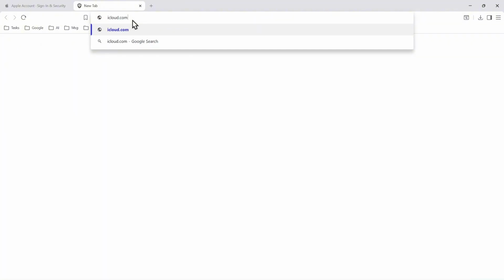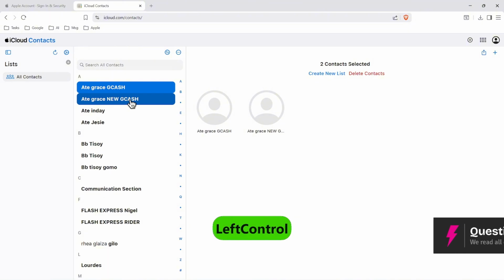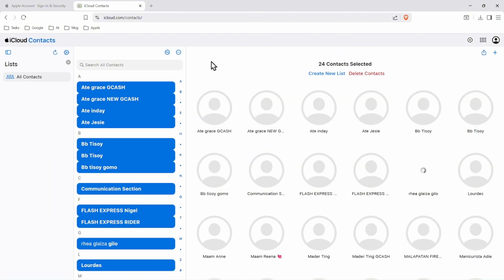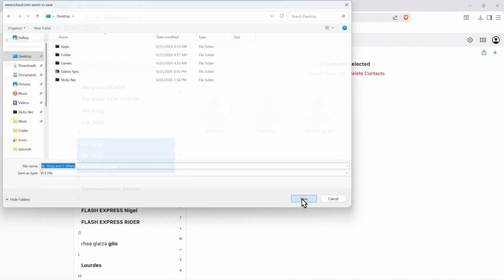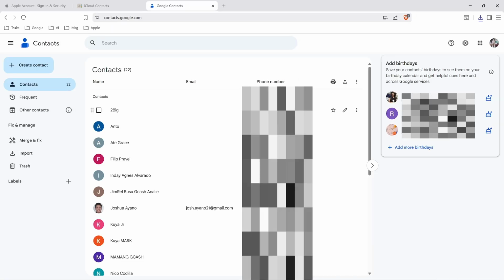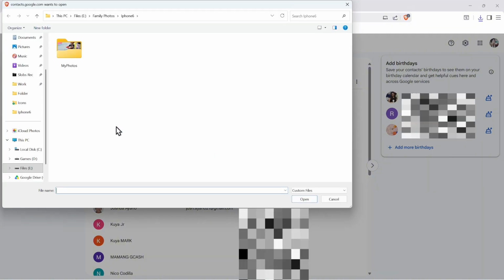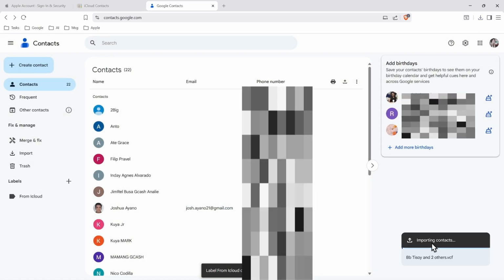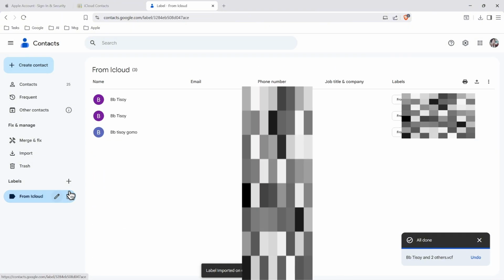How to EXPORT iCloud CONTACTS to Gmail (Step by Step) 2026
Learn how to export your contacts from iCloud to Gmail with this easy-to-follow tutorial. Perfect for those looking to switch email providers or simply backup their contacts. Please consider liking the video and letting us know if you have any comments, ideas or questions, we really appreciate any feedback! We have plenty of other tutorials on our channel so come and see if we can help you with anything else :)